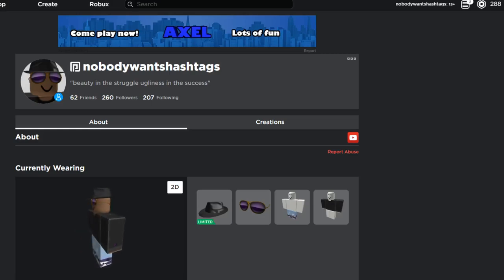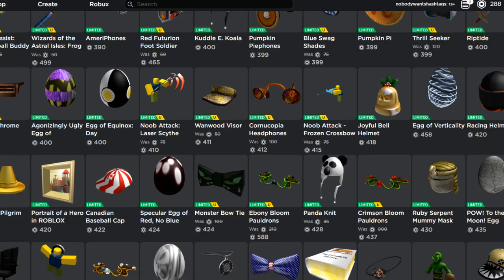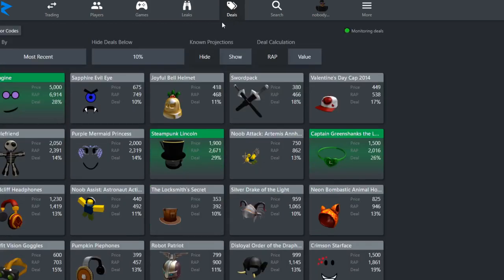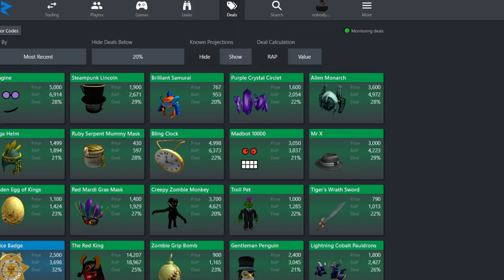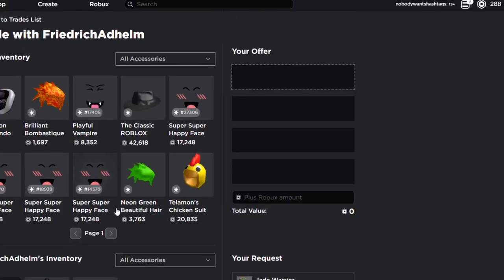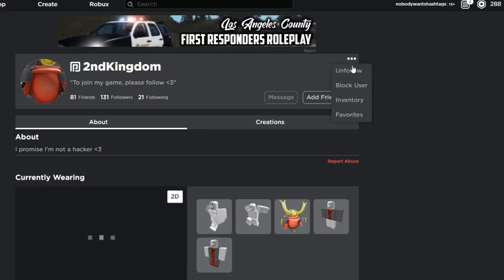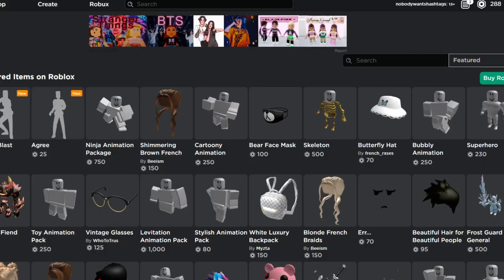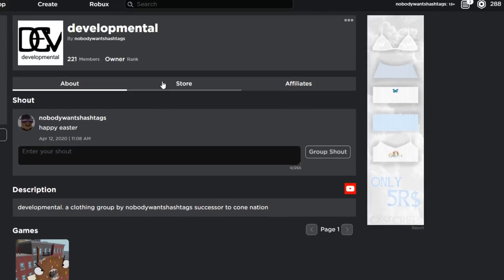How to Trade on Roblox with Under 1000 Value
In this video i show you guys how to utilize trade hangout robux and trading to gain rap at a low level, basically for beginners but can also be useful for other people as well